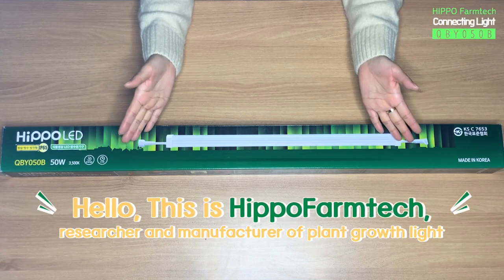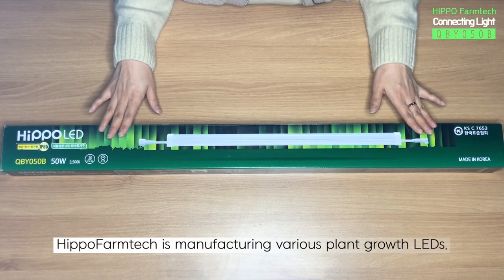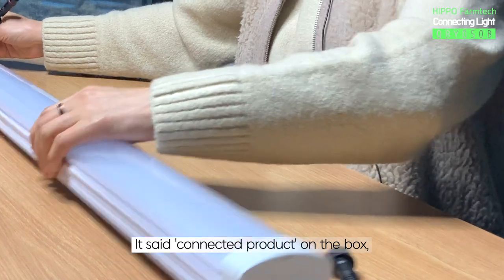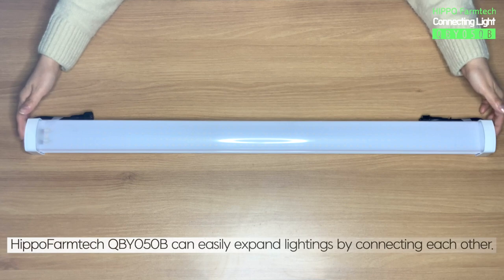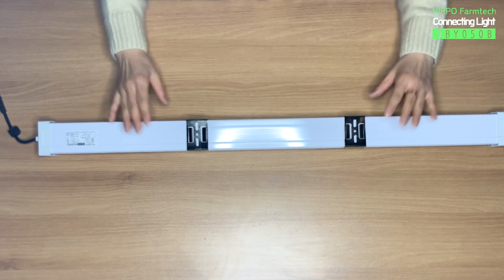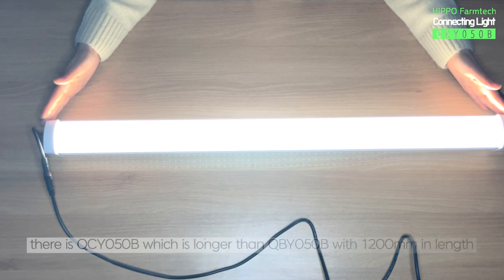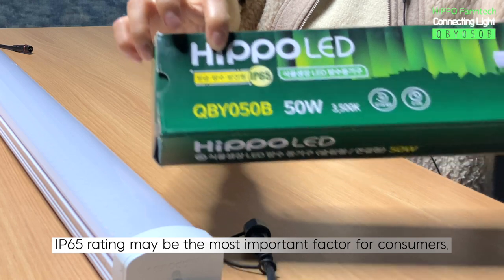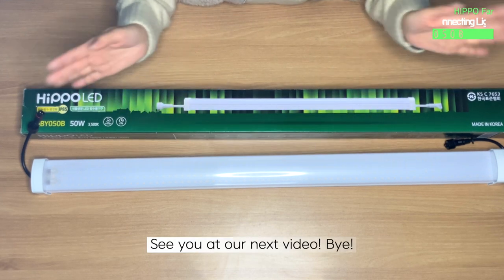Plant Growth Connecting Light | HIPPO Farmtech LED | QBY050B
Advantages

- IP65
- Accelerates harvest with wavelength.
- Helps to accelerate the growth of indoor plants.
- It emits the wavelength of light that can be fully absorbed by plants photosynthesis.
- Rapidly improves the health of plants, which if the perfect replacement of nature light.
- Shorten the growth period of plants and grow all year round, increasing farm yields.
- Possible to link up to 10 lights together.